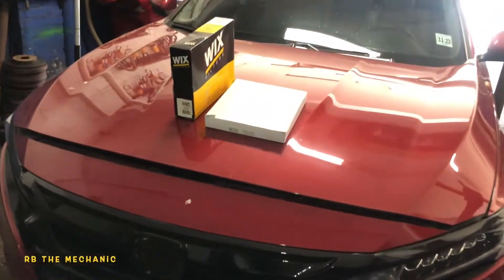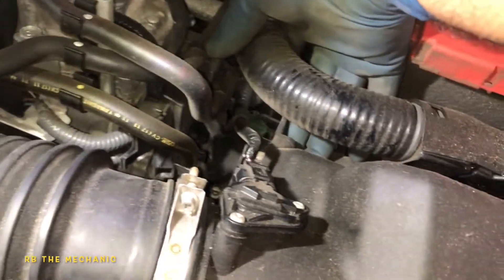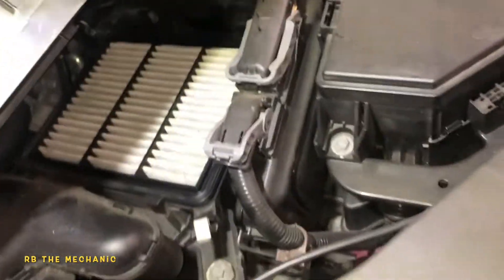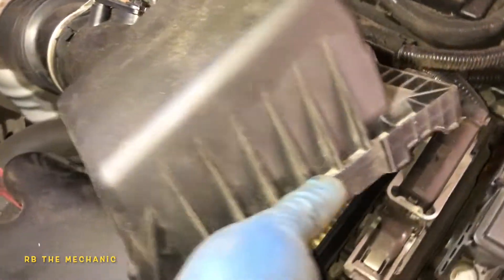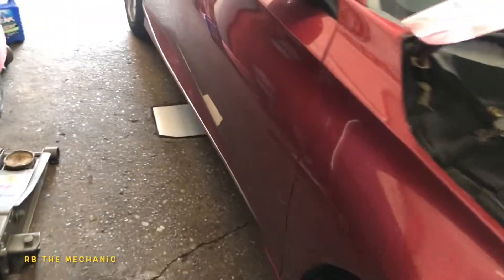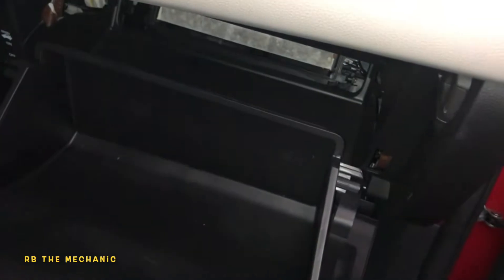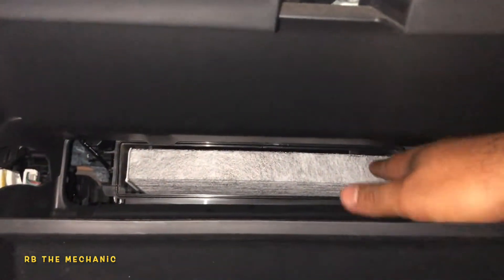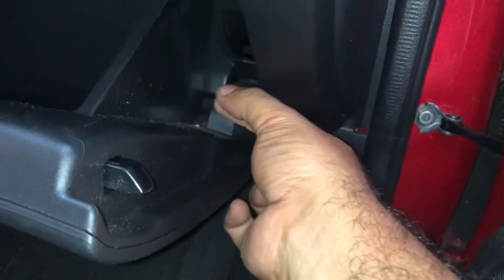Replace air and cabin filter on Honda Accord 2018 to 2022 DIY save $80